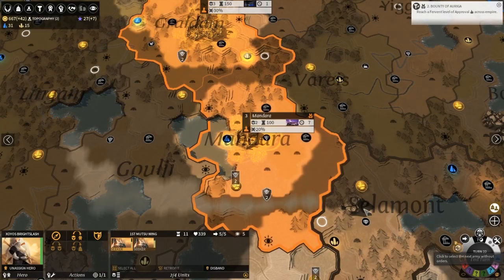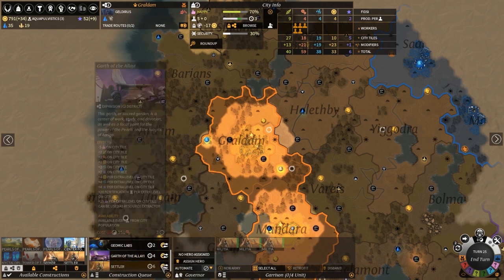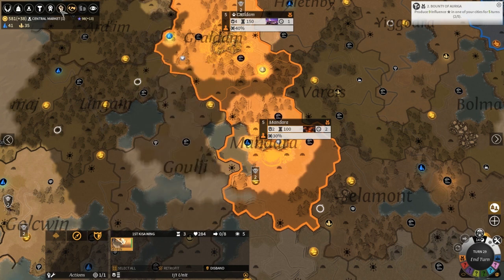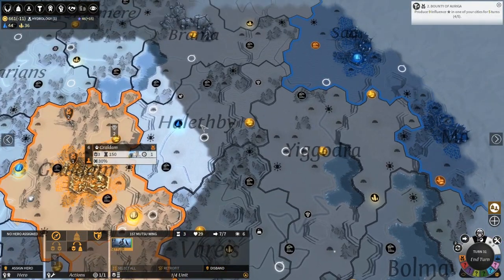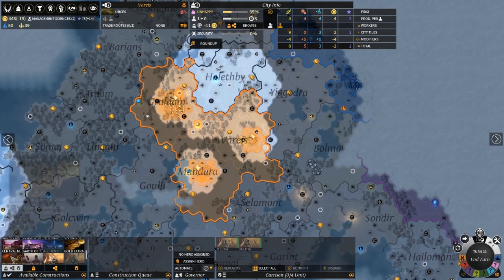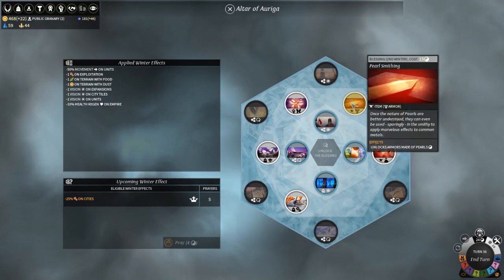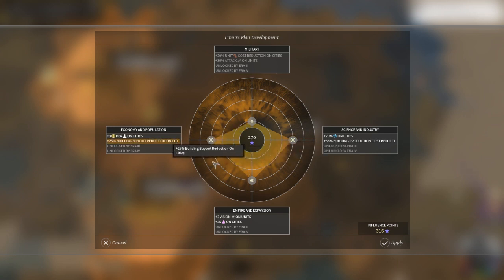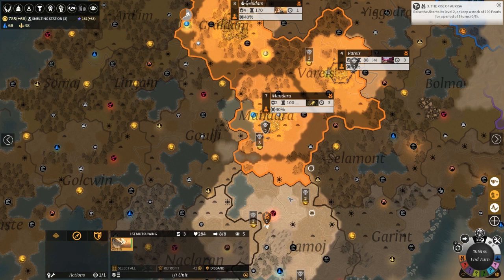No Wonder - Let's Play Endless Legend: Shifters Expansion - Part 9-2 [The Allayi]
Endless Legend: Shifters is the third expansion for Endless Legend, and is probably one of my favorites. It introduces a new faction: The Allayi- a winter-based race with a focus on scavenging for special resources and heavily boosting what little land they occupy. It also introduces serveral winter mechanics and special structures to bolster gameplay as well, such as pearls, a new rare resource used to unlock new structures and bonuses, as well as the alter of auriga, a new type of district with very distinct advantages. I like it a lot, and can't wait to see what they do with the next xpack.

Create your own Legend
Another sunrise, another day of toil. Food must be grown, industries built, science and magic advanced, and wealth collected. Urgency drives these simple efforts, however, for your planet holds a history of unexplained apocalypse, and the winter you just survived was the worst on record. A fact that has also been true for the previous five.

As you discover the lost secrets of your world and the mysteries of the legends and ruins that exist as much in reality as in rumor, you will come to see that you are not alone. Other peoples also struggle to survive, to grow, and perhaps even to conquer.

You have a city, a loyal populace, and a few troops; your power and magic should be sufficient to keep them alive. But beyond that, nothing is certain… Where will you go, what will you find, and how will you react? Will your trail be one of roses, or of blood?

Explore fantastic lands.

    Lead one of eight civilizations each with a unique gameplay style and storyline.
    Survive through cold dark seasons that drive Auriga to its end. Will it also be yours?
    Experience an endless replayability with randomly generated worlds and quests.
    Set the size, shape, topography and more... to create your own world to discover.

Expand beyond the unknown.

    Conquer, build and develop villages into feared fortresses or wonderful cities.
    Assimilate powerful minor factions and use their special traits and units wisely.
    Hire, equip and train your heroes to become army leaders or city governors.
    Raise your civilization by finding mysterious artefacts and forgotten technologies.

Exploit every opportunity.

    Evolve your civilization through the discovery of new advanced technologies.
    Collect Dust, luxuries and strategic resources tradable on the marketplace.
    Keep one step ahead of other civilizations through trade and subtle diplomacy.
    Choose from different victory conditions and adapt your strategy on the fly.

Exterminate fools who defy you.

    Experience an innovative dynamic simultaneous turn-based battle system.
    Use unit equipement, abilities and the terrain to overcome your opponents.
    Zoom out of a battle and rule the other aspects of your empire seamlessly.
    Define your custom civilizations and confront those created by your friends.